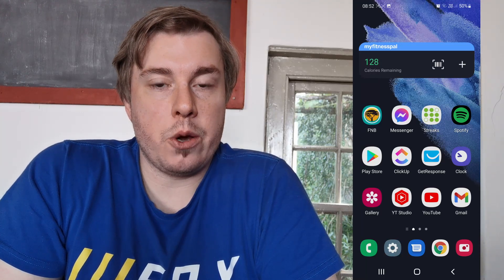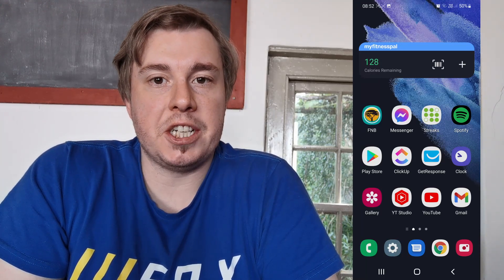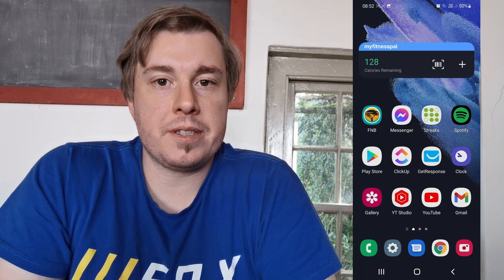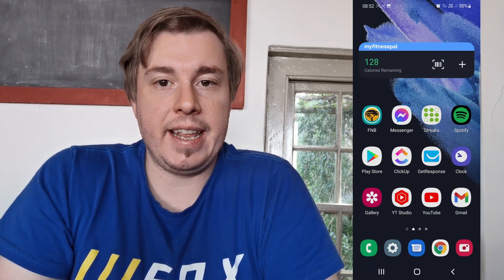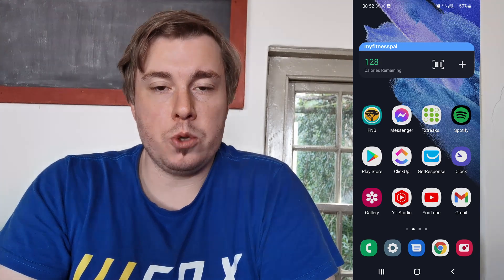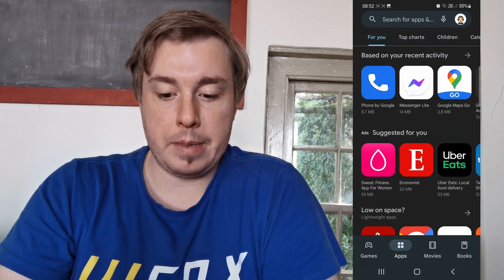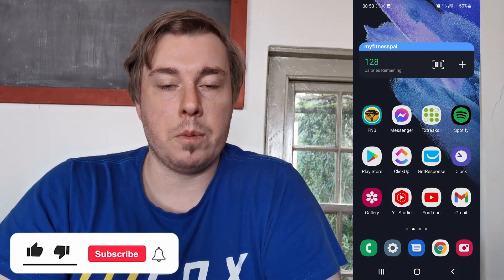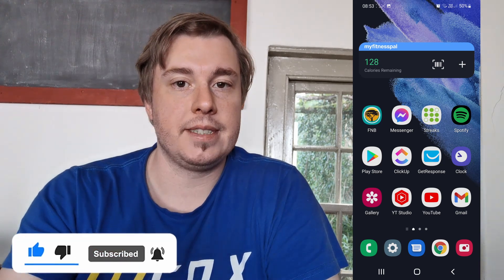How To Update Shazam On Android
Learn How To Update Shazam On Android